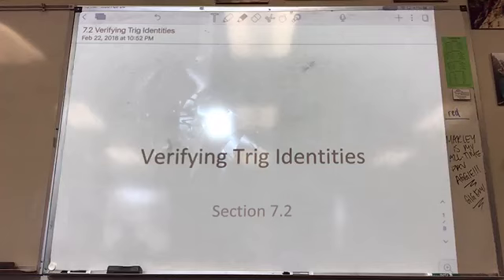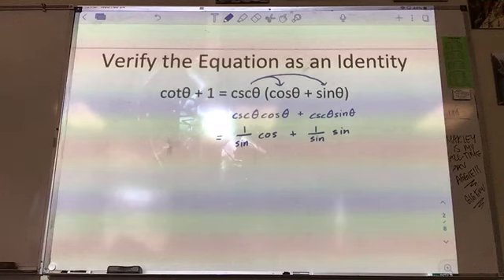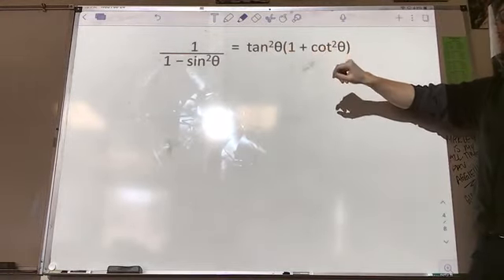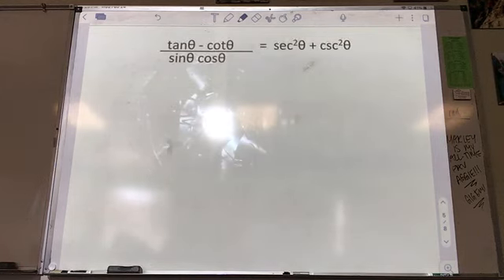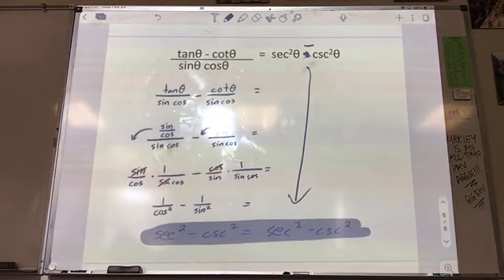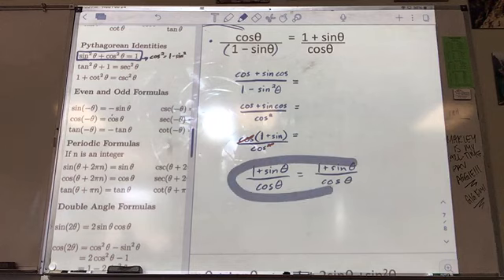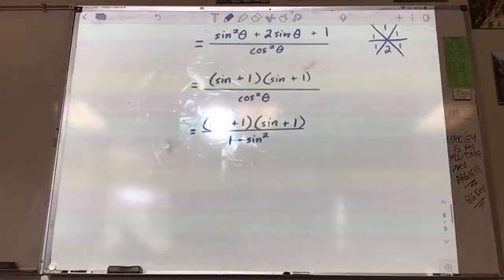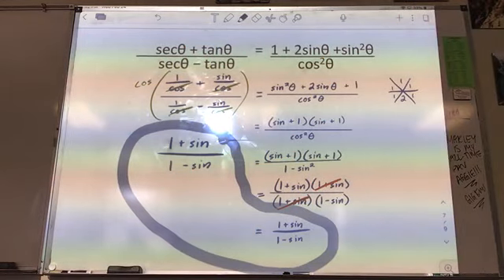7.2 College Algebra